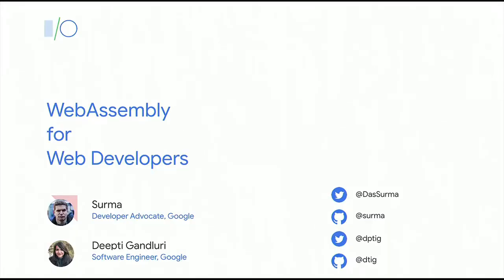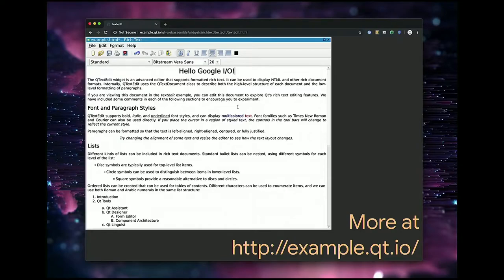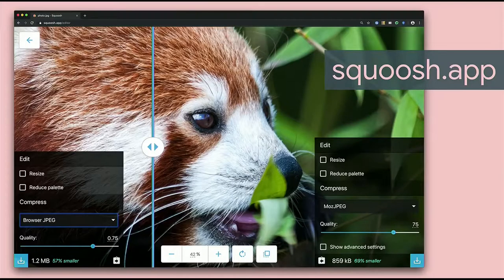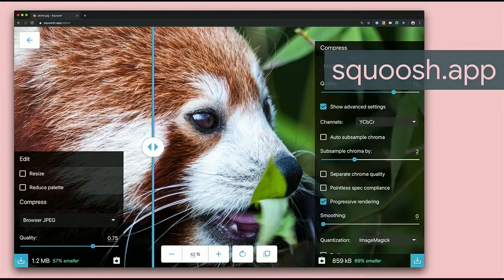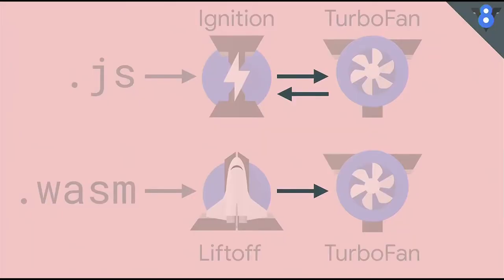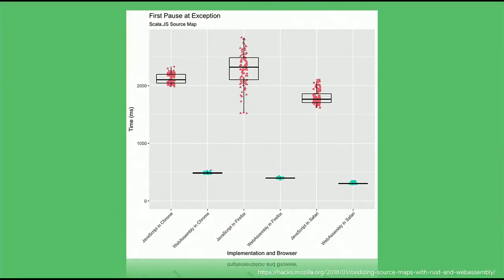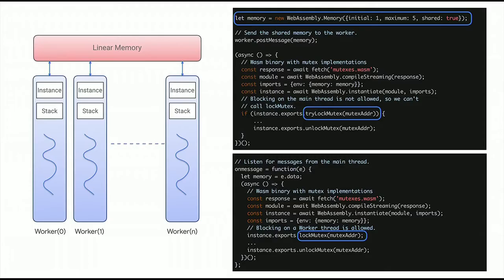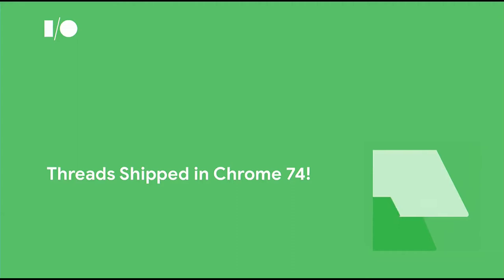WebAssembly untuk Pengembang Web (Google I/O ’19). Indonesia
WebAssembly sering dipuji sebagai alat kinerja untuk tugas-tugas penting atau untuk membawa basis kode C ++ yang ada ke web - seperti game. Tapi WebAssembly lebih dari itu. Anda dapat menggunakan WebAssembly sebagai potongan teka-teki untuk memberikan platform web beberapa kemampuan yang hilang yang Anda lewatkan atau untuk mengganti bottleneck JavaScript secara operasi.

Timestamp:
00:00 1. Surma Surma - Mengenai WebAssembly
26:24 2. Deepti Gandluri - Fiktur WebAssembly

WebAssembly (sering disingkat menjadi Wasm, atau hanya WA) adalah standar terbuka yang mendefinisikan format kode biner portabel untuk program yang dapat dieksekusi, dan bahasa rakitan tekstual yang sesuai, serta antarmuka untuk memfasilitasi interaksi antara program tersebut dan lingkungan hostnya. Tujuan utama WebAssembly adalah untuk mengaktifkan aplikasi berkinerja tinggi di halaman web, tetapi formatnya dirancang untuk dijalankan dan diintegrasikan di lingkungan lain juga, termasuk yang berdiri sendiri.

WebAssembly (yaitu Spesifikasi Inti WebAssembly dan Antarmuka JavaScript WebAssembly) menjadi rekomendasi World Wide Web Consortium pada tanggal 5 Desember 2019 [9] dan, di samping HTML, CSS, dan JavaScript. [10] Emscripten SDK dapat mengompilasi kode sumber bahasa yang didukung LLVM (seperti C, C ++ atau Rust, antara lain) ke dalam file biner yang berjalan di kotak pasir yang sama dengan kode JavaScript. [Catatan 1] Emscripten menyediakan pengikatan untuk beberapa yang umum antarmuka lingkungan yang digunakan seperti WebGL. Blazor didukung melalui perakitan web Mono-Wasm. Tidak ada akses langsung Document Object Model (DOM); namun, dimungkinkan untuk membuat fungsi proxy untuk ini, misalnya melalui stdweb, web_sys, dan js_sys saat menggunakan bahasa Rust.

Jika suka klik Likes
Berikan komentar
Dan Share jika bermanfaat untuk orang lain